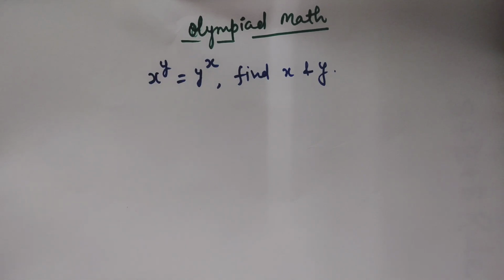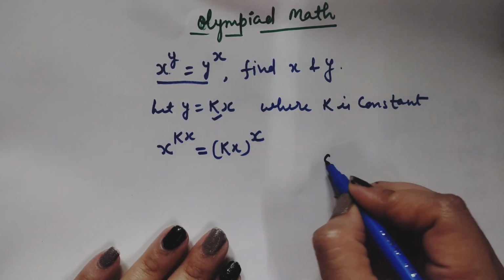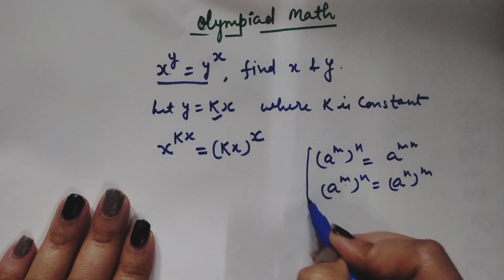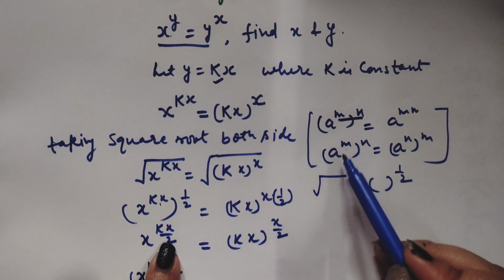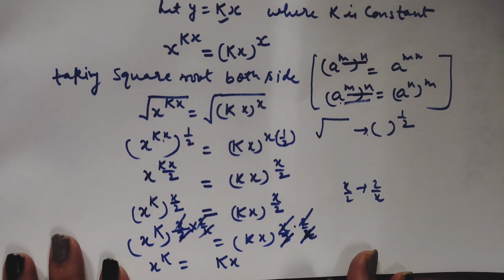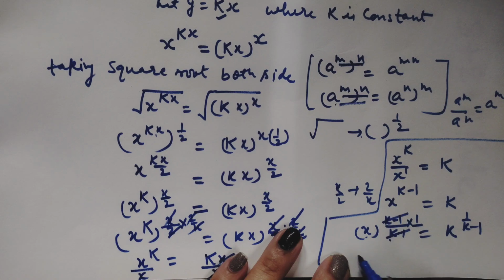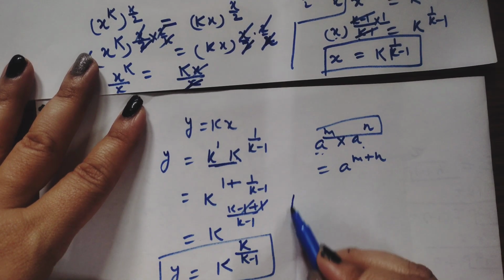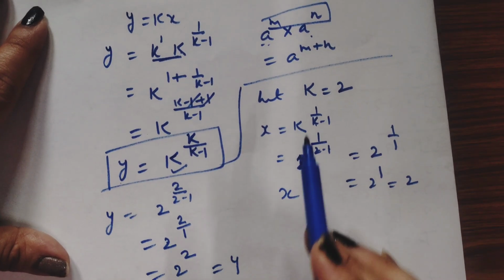United Kingdom | A Nice Exponential Equation | Math Olympiad | if x^y=y^x | Find x and y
Hello Everyone🥰